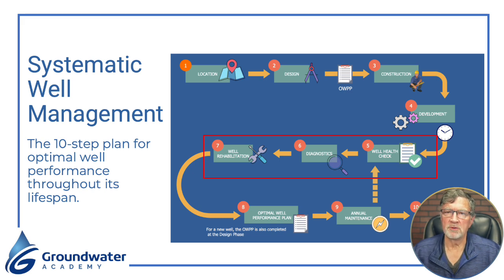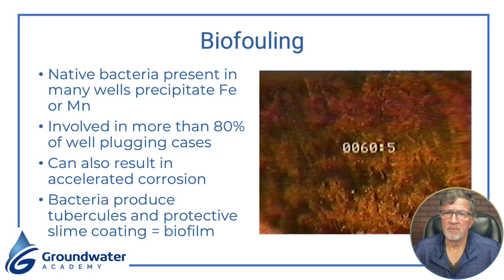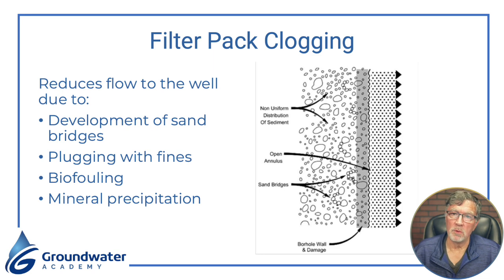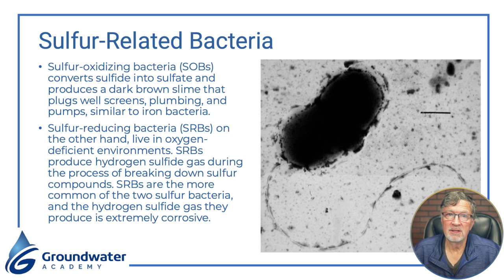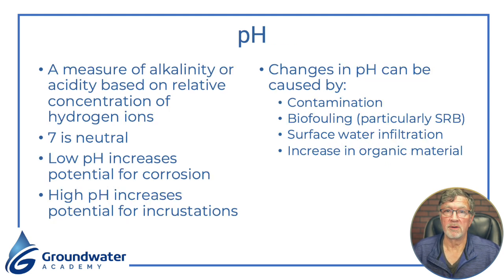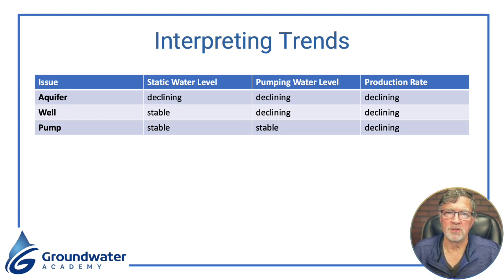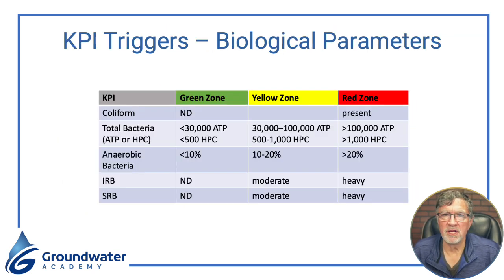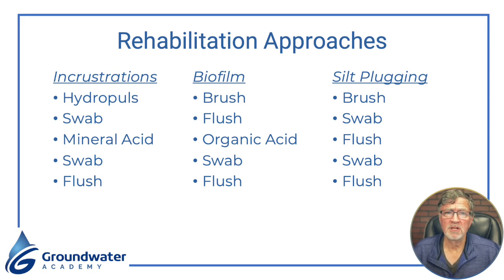National Water and Wastewater Conference of Canada Presentation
This is a talk I gave to the National Water and Wastewater Conference of Canada on November 6, 2024.  I address the Well Health Check process for diagnosing well problems and also touch on why different well problems require different well rehabilitation techniques to be most effective.  Your water wells are a valuable asset - let's keep them that way!